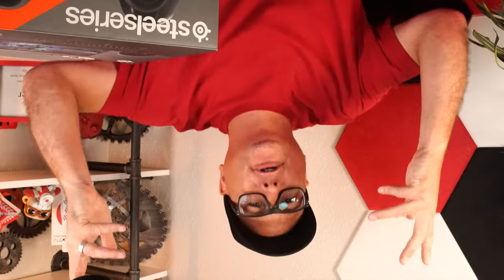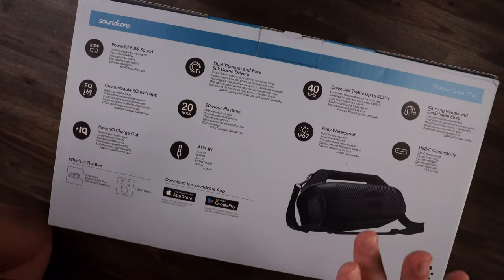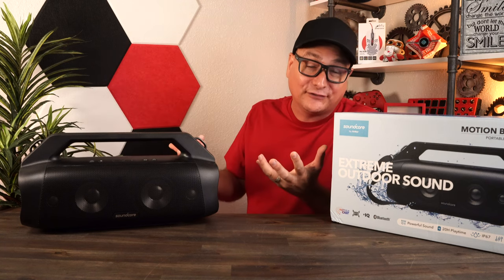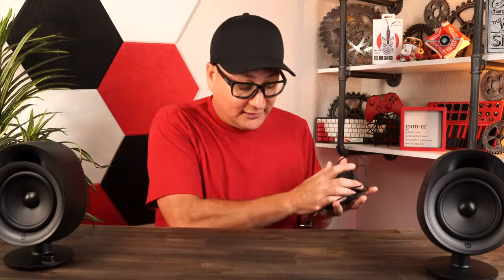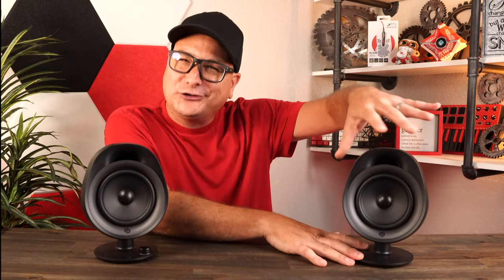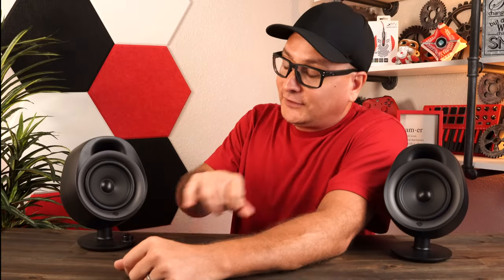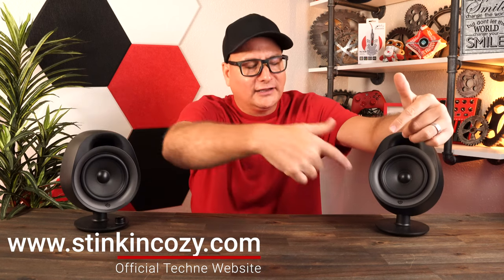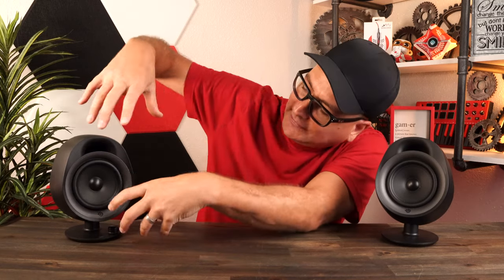SteelSeries Arena 3 Review, BANG FOR YOUR BUCK! 💥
SteelSeries Arena 3 Speaker review.